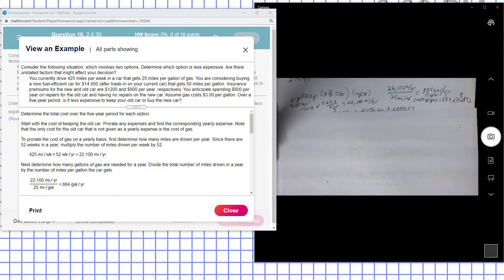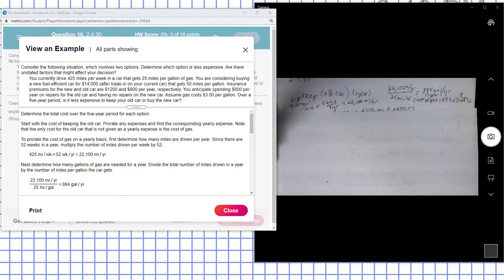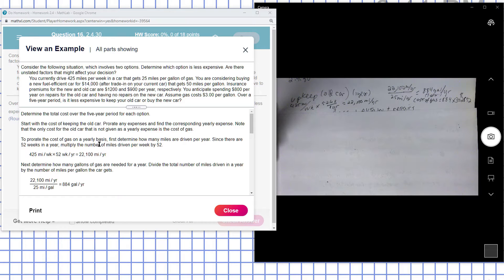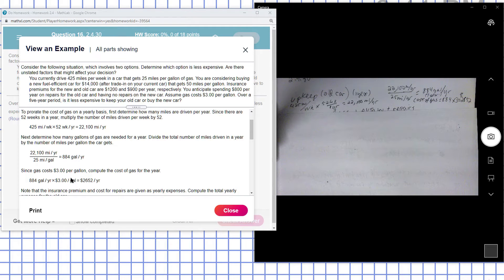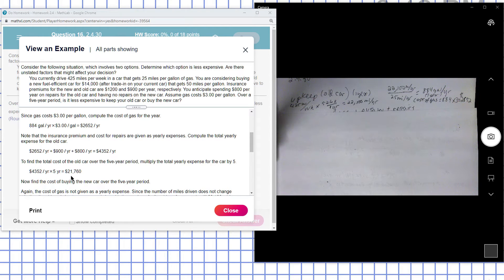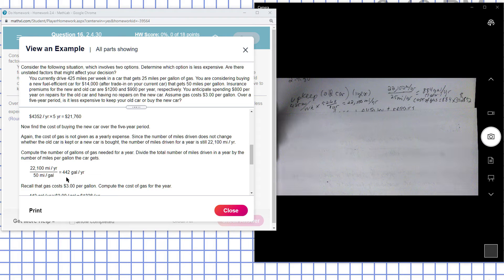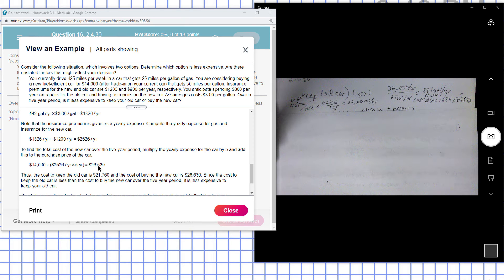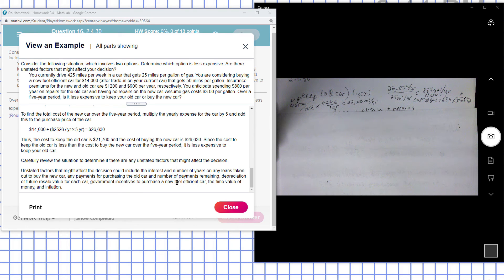2 4 30